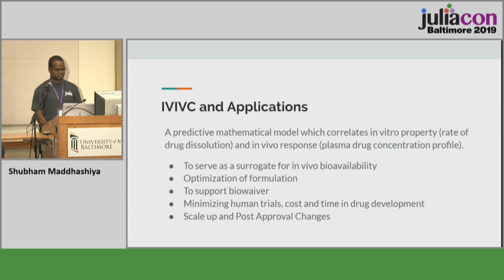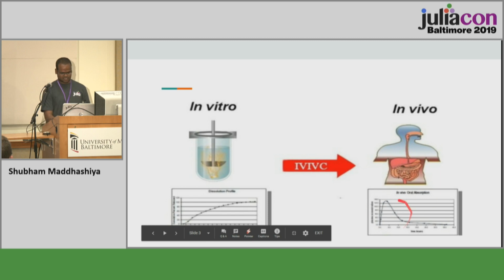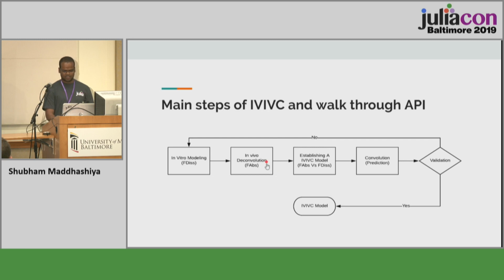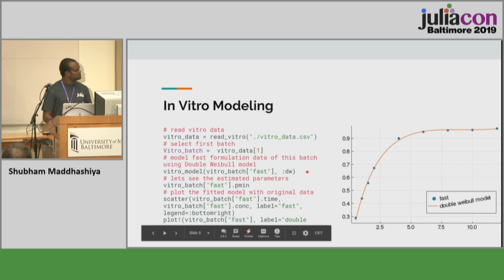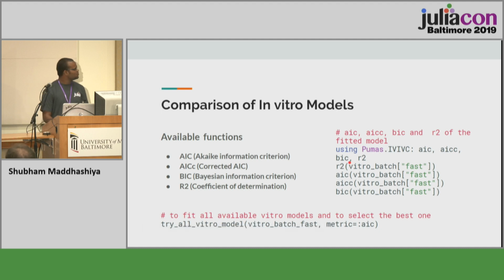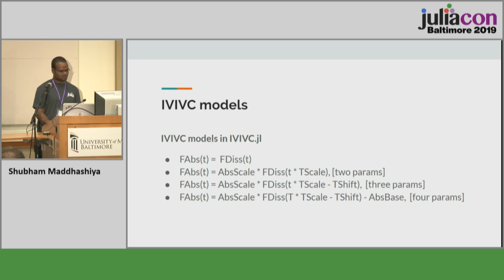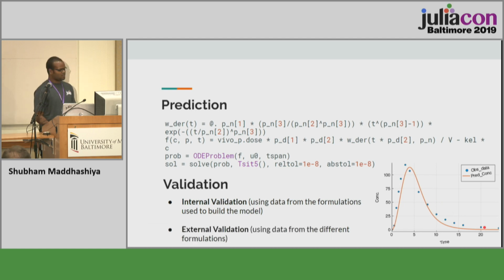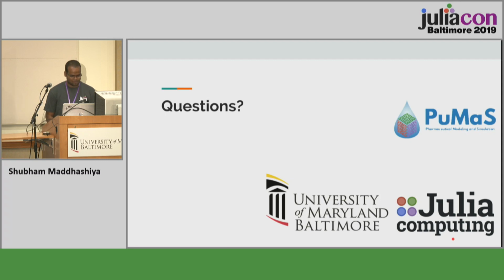IVIVC.jl: In Vitro-In Vivo Correlation Module for Pharmaceutical Modeling in Pumas | JuliaCon 2019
Speaker: Shubham Maddhashiya

IVIVC.jl is a state of the art package for predictive mathematical modelling which correlates in vitro property (rate of drug dissolution) and in vivo response (plasma drug concentration profile). An IVIVC is meant to serve as a surrogate for in vivo bioavailability. This relationship can guide product development and support biowaivers. IVIVC.jl pipelines input bio-data to an IVIVC model with validations and it involves mathematical modelling, optimization and data visualisation accelerated with Julia.